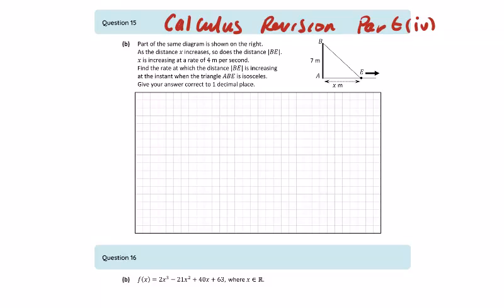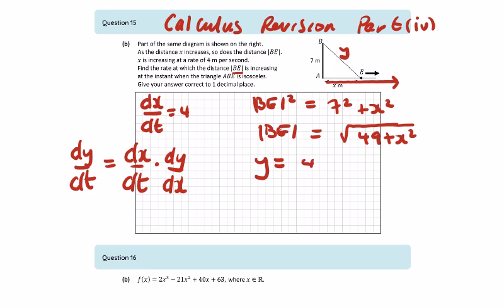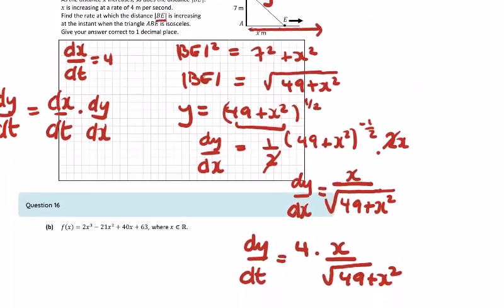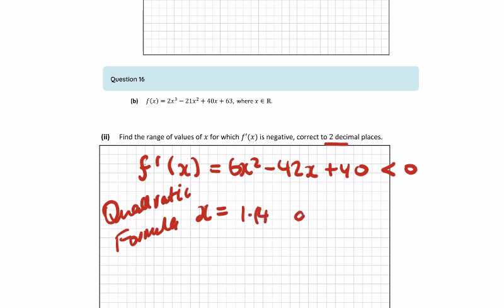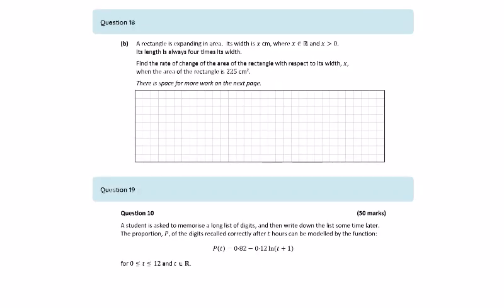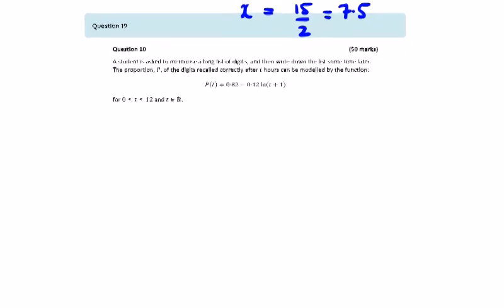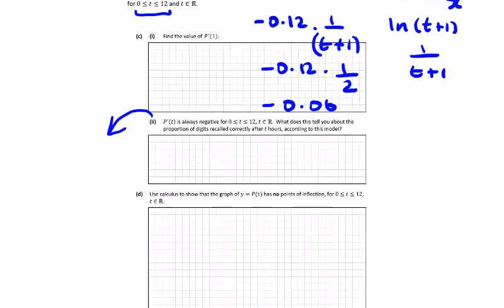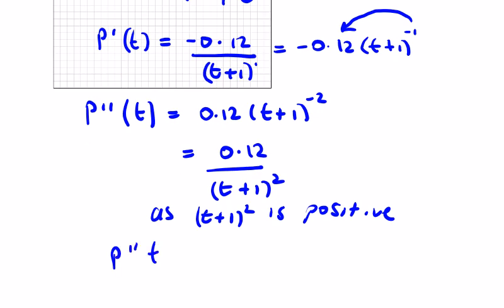Calculus Revision Part 4 - 2025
Fail to prepare!